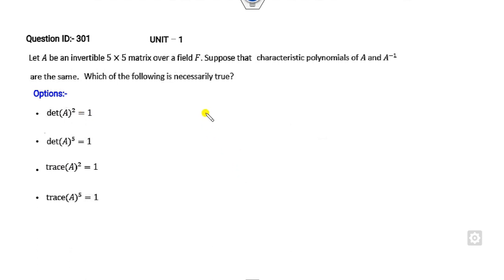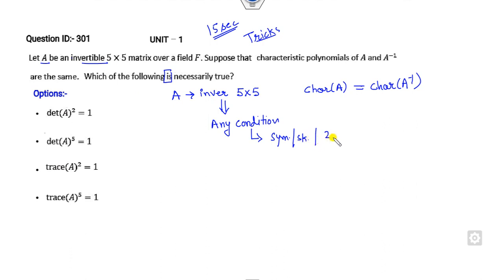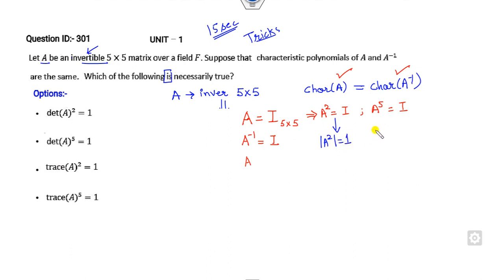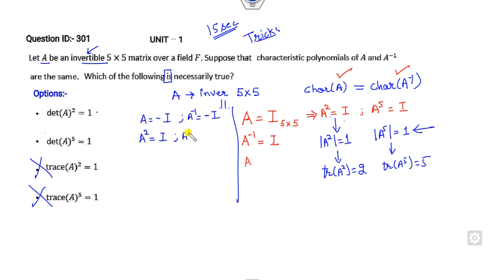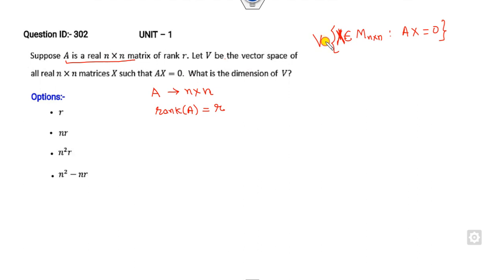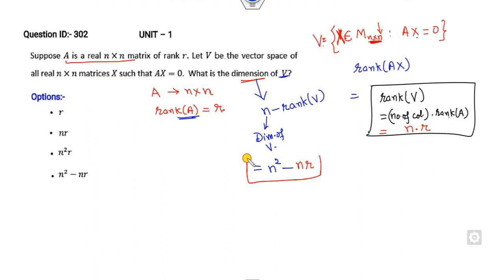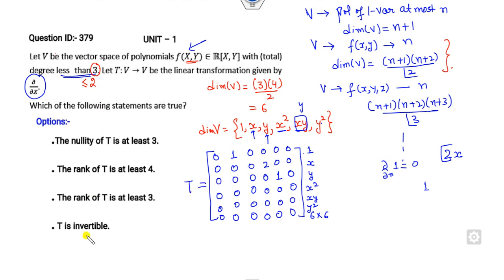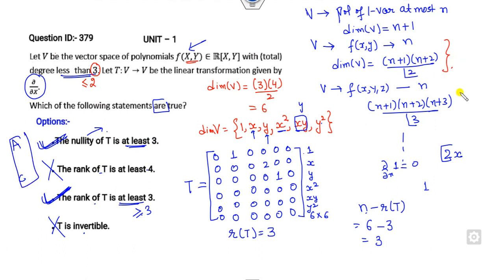Linear Algebra CSIR NET Sept 2022 Short Cut Tricks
This lecture explains question id 295, 301, 302, 379, 417, of linear algebra questions csirnetmathematicalscience questions.